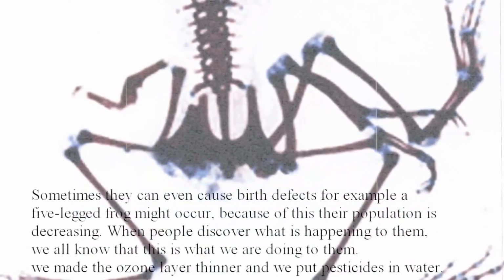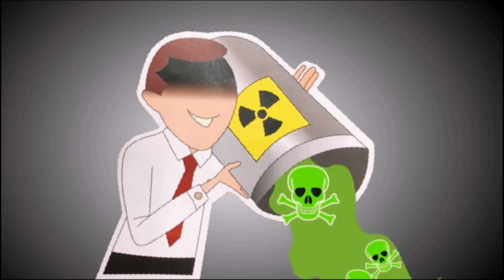Breakthrough Junior Challenge Video Arlind Kasemi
This is my Breakthrough Junior Challenge Video about some of my concerns such as global warming or pollution.